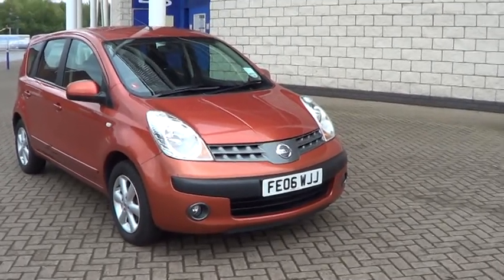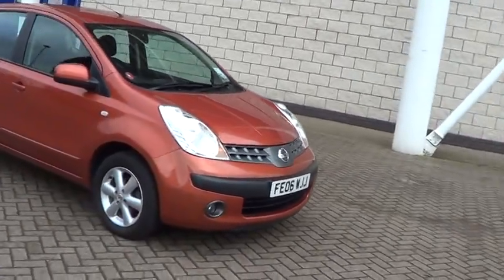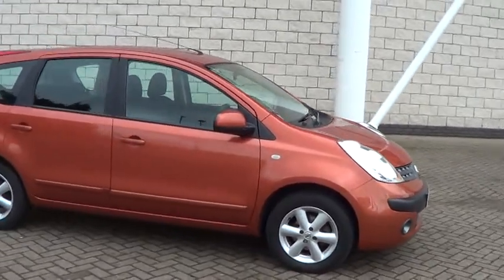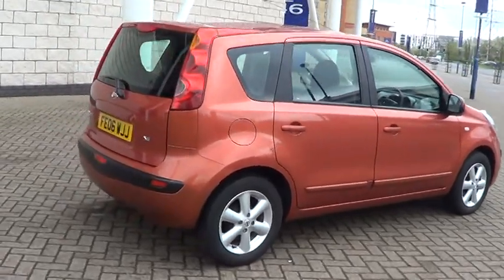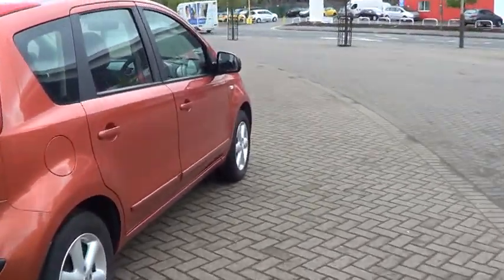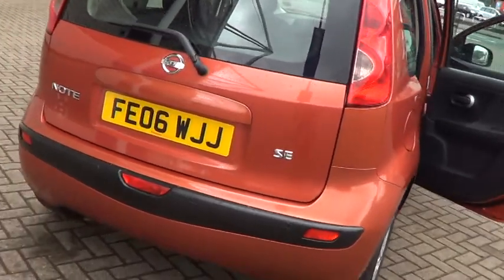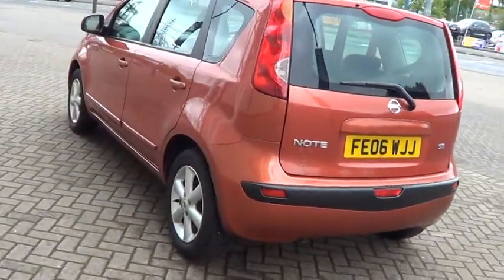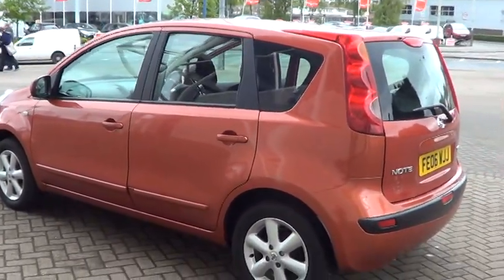USED NISSAN NOTE 1.4 SE 5DR FE06WJJ £4995 Sturgess Group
Air conditioning,alloy wheels,power steering,electric windows,26181 miles